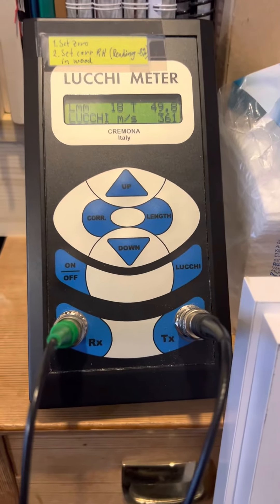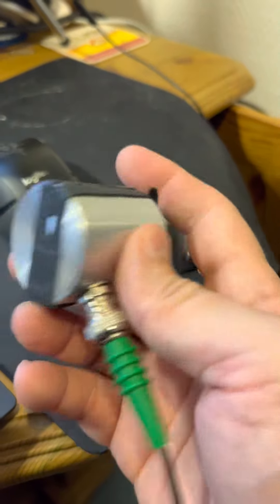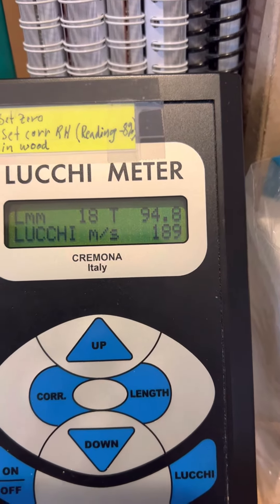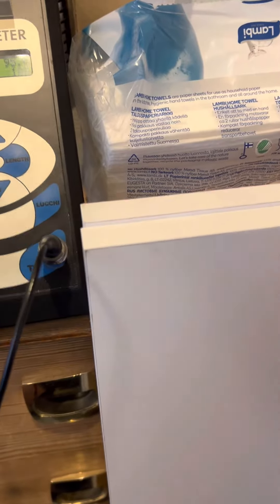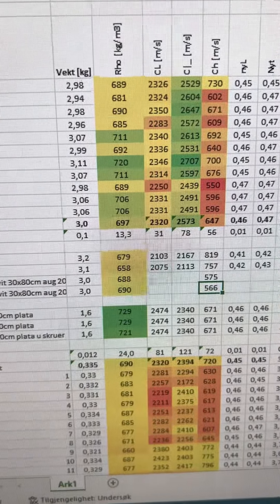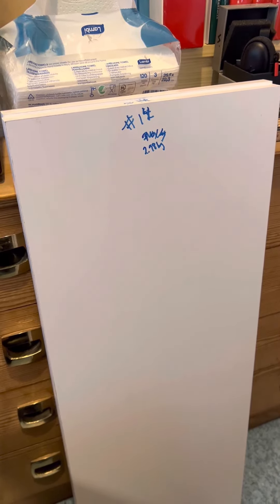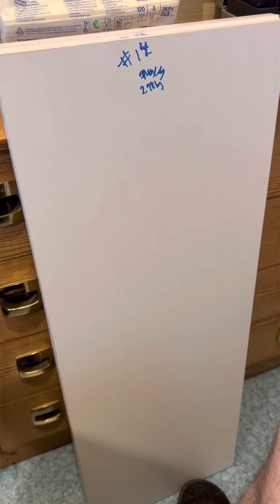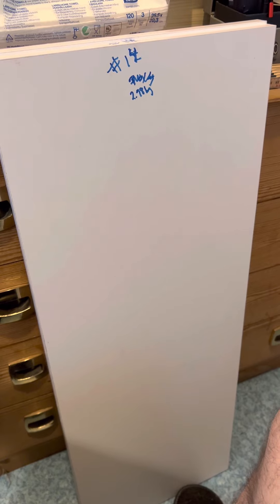Ultrasonic testing device measuring sound speed in materials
Short information on the Lucchi ultrasonic sound speed meter for materials, originally made for testing wood. With the sound spopeds, the density and the poisson ratio of the materials we can calculate the E-modules, Youngs moduluses and the degree of ortotrophy in the material. That is the different Youngs moduluses in the different directions.